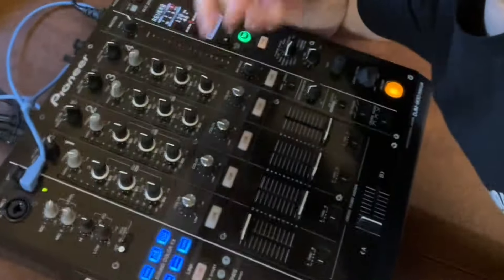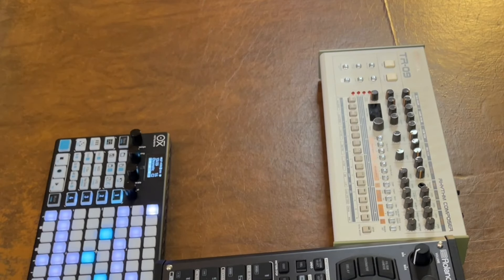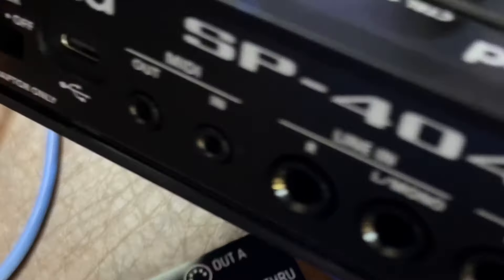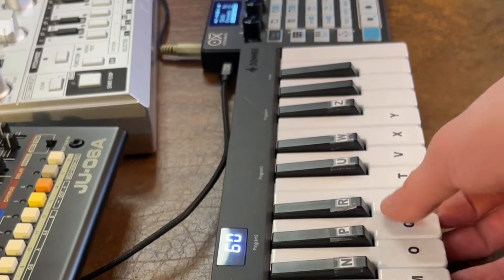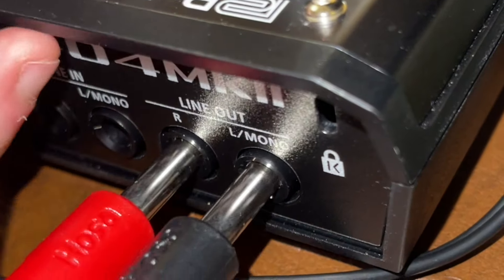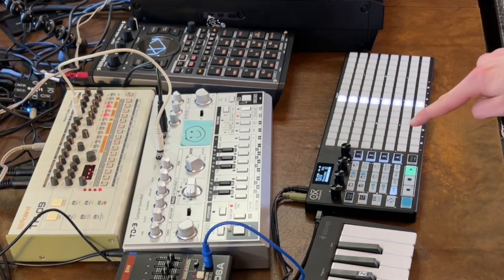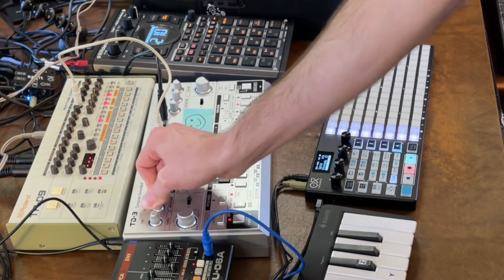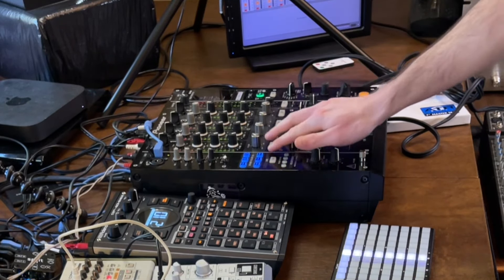This ISN’T a DJ set up 🚫 It’s LIVE ELECTRONIC MUSIC ✅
0:00 - Hardware Setup
3:04 - Demo Song 1
4:43 - Demo Song 2

Gear:
Oxi One Sequencer
Roland Tr-09
Roland Ju-06a
Behringer TD-3
Roland SP-404 MkII
Pioneer DJM 900 NXS

C.H.A.Y. Online